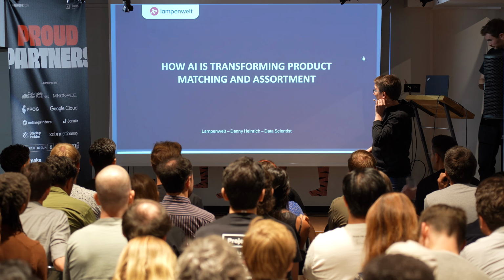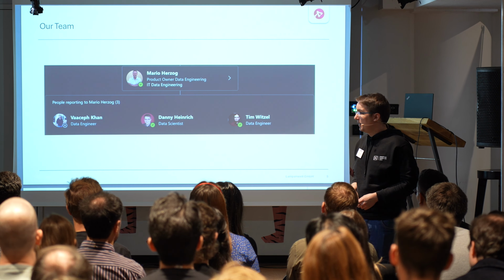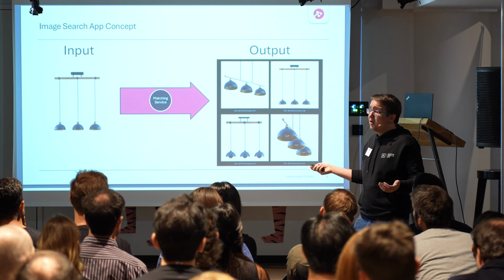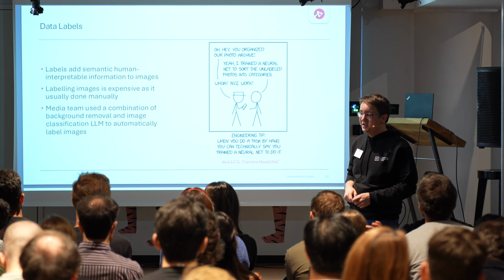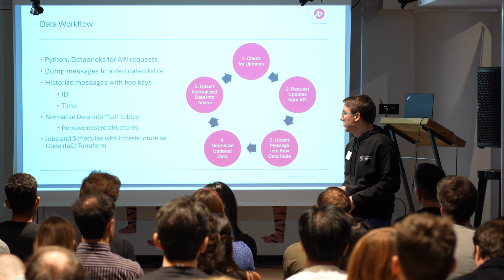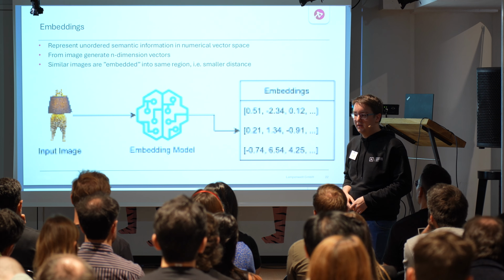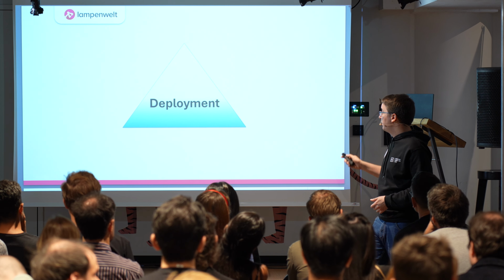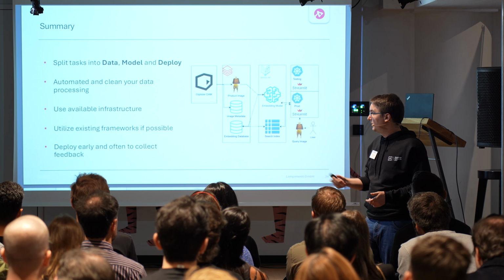How AI is Transforming Product Matching and Assortment at PAKCon2024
Project A Services GmbH & Co. KG
Julie-Wolfthorn-Str. 1
10115 Berlin